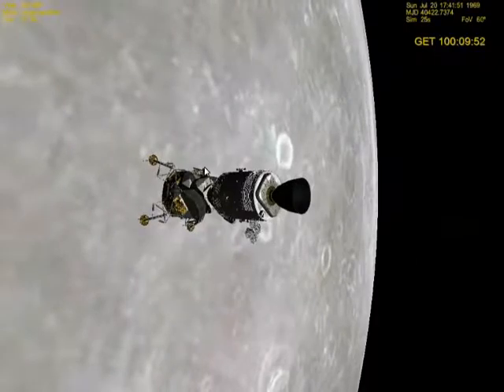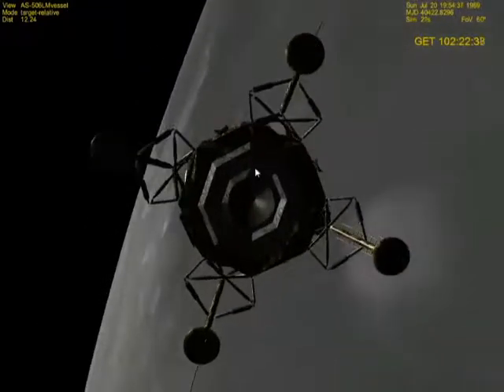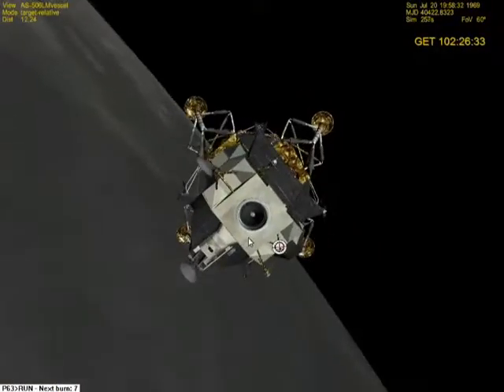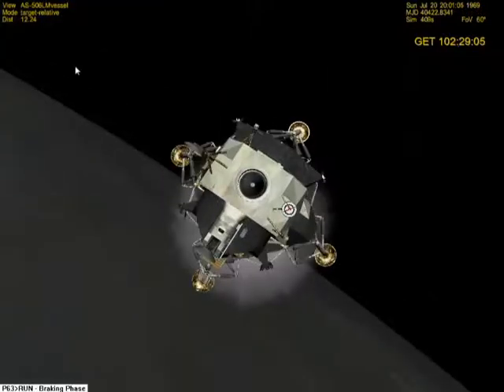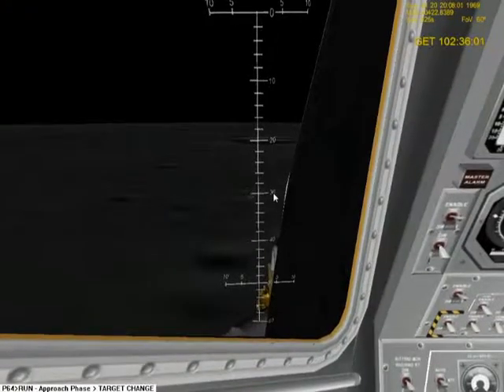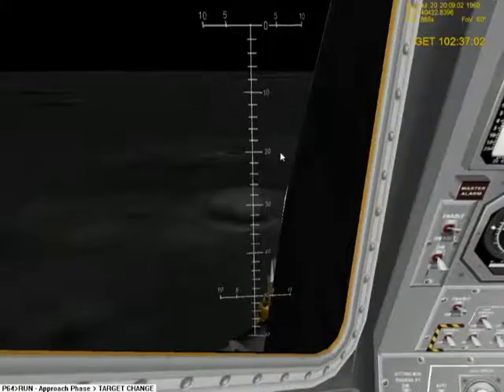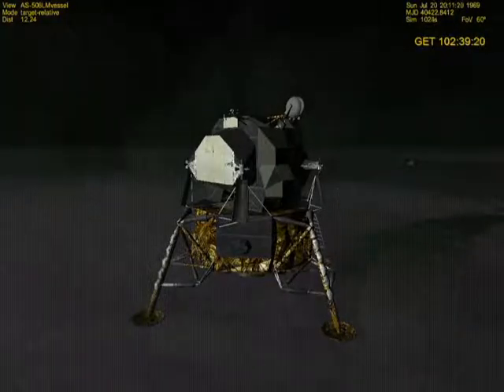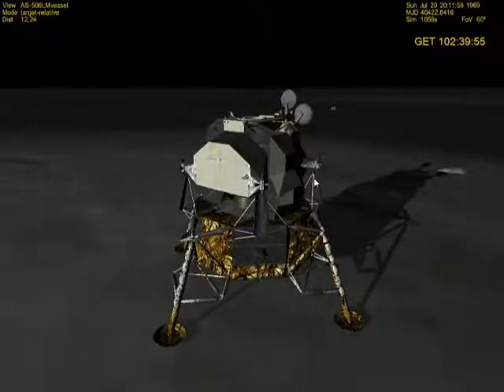Orbiter ( AMSO) Apollo program part 3 : Landing on the moon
Ok now that where in a good orbit time to undock and land on the moon

So what is Orbiter ?

Orbiter is a space simulation game where you get to fly spacecraft such as the space shuttle or fictional craft like the delta glider or the dragonfly.

So what is AMSO ?

AMSO is a mod which allows you to simulate the Apollo program. In it you fly the Saturn V rocket to the moon and back (which is bloody hard).